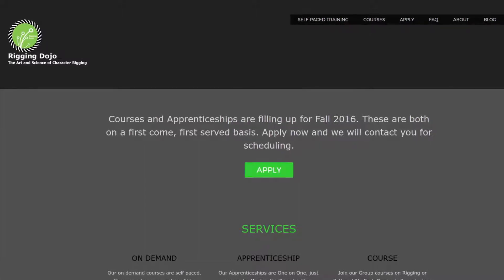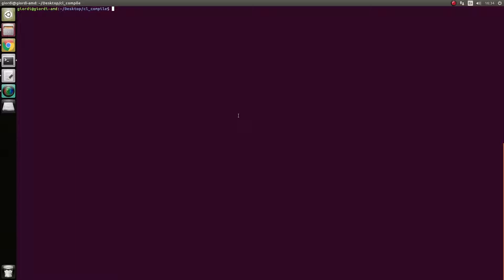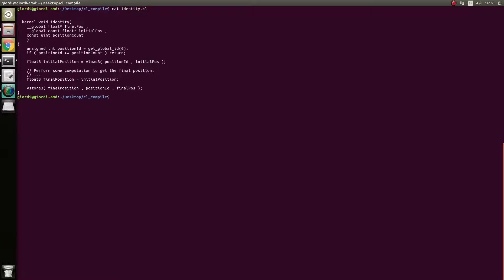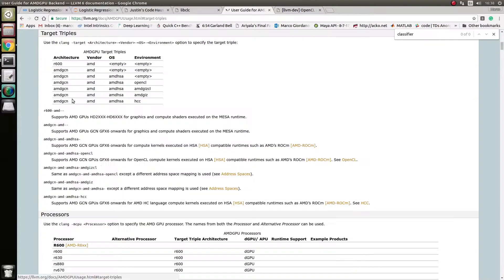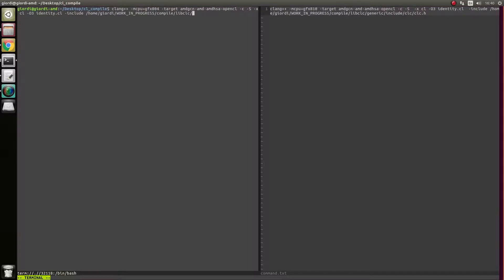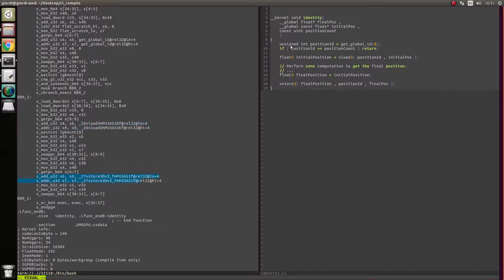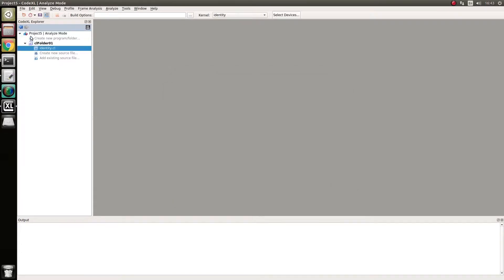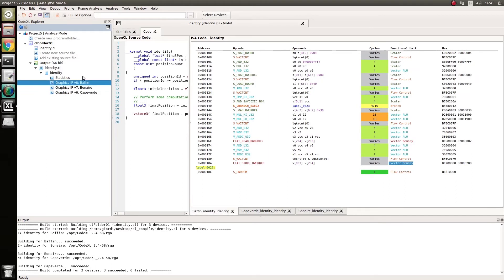Compiling OpenCL code using clang for AMD platform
In this video we are going to see how you can compile OpenCL code using clang, the main goal is not to get executable code but to get the readable assembly to investigate what our code is doing. In a future video, we are going to see how that code will actually execute.
We are gonna compile for AMD platform, currently running on a  Ryzen 1700 OC to 4.0 ghz and water cooled, the card is a rx 570 4 GB. I did not test this yet but most likely you don't even need to be on AMD platform clang should be able to cross compile nicely.
In the future, we are gonna use this technique to compare what differences we have between different kernels.

In case you are interested, I teach courses about Maya API, optimization and how to write GPU accelerated deformers for Maya